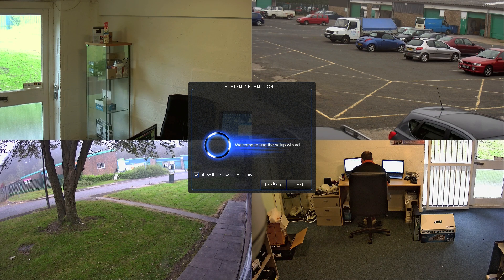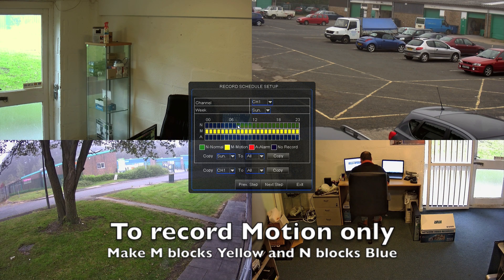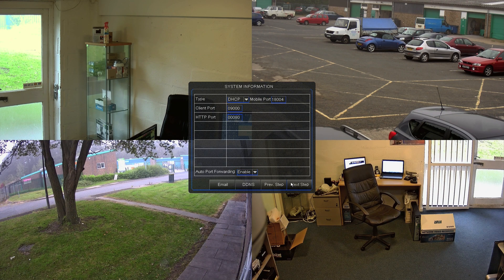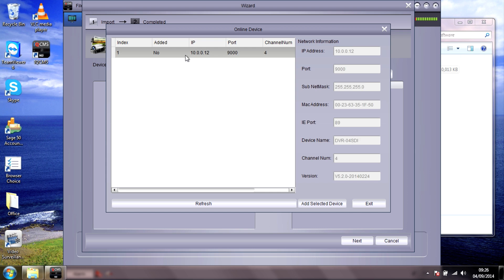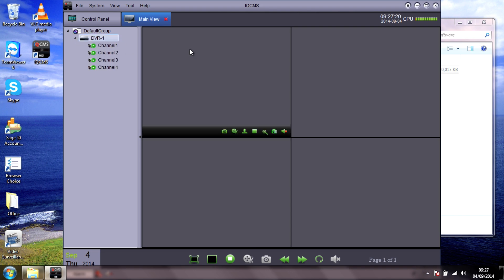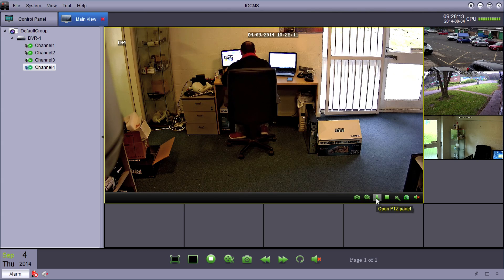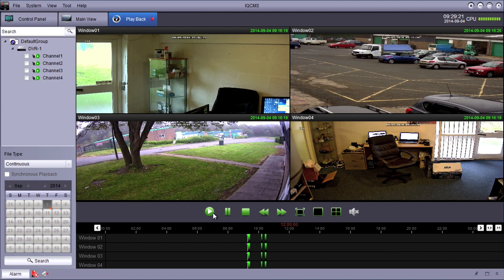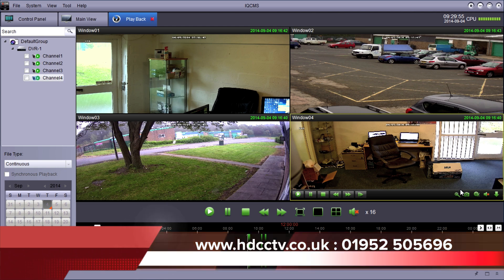Set Up Wizard and IQ CMS Software for IQ CCTV DVR Recorders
presents a tech-tip video showing how to set up your new IQCCTV DVR using the Start-Up-Wizard.
The Start-Up Wizard will guide you through setting up recording mode, date & time and network settings.

The second part of the video shows how to install the supplied IQCMS software onto a PC computer, then how to add DVR devices, how to live view cameras, how to use digital zoom in live and playback modes and playing back recordings, all via the remote software.

Some screen images may be slightly different on different DVR models, this video was made using the HD-SDI version IQC1920D4, but the information is correct for all models

All IQCCTV recorders are available to purchase from our or telephone us on 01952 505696